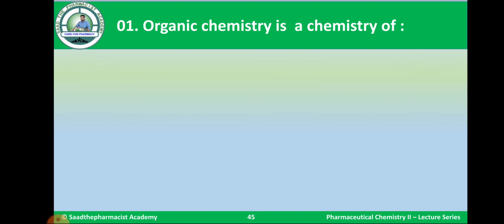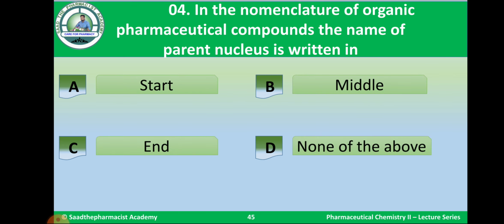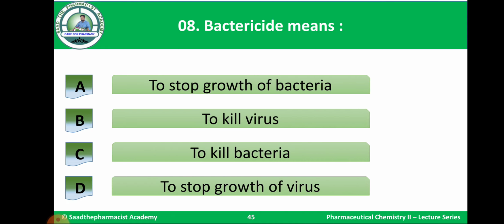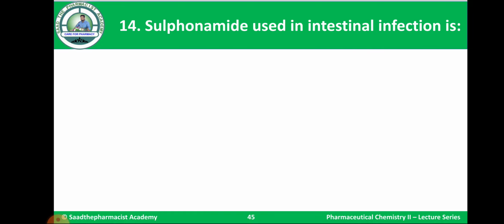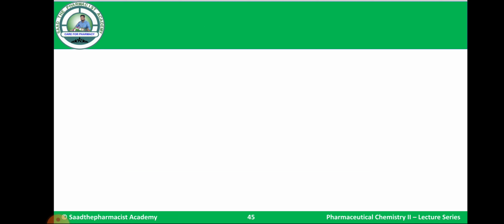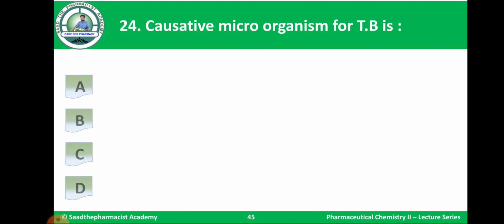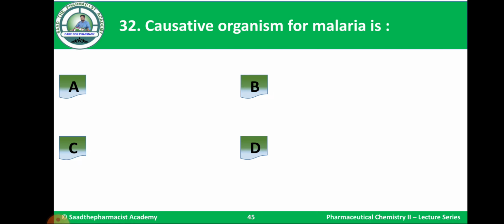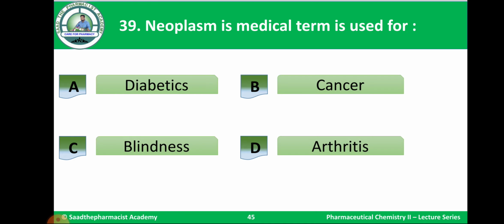V Imp MCQs on Pharmaceutical Chemistry-II | GPAT | MSBTE MCQs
This session is completed with most well known personality and experienced Lecturer Mr.Mohd. Farooque sir.
These questions are important for GPAT as well as from MSBTE current examination point of view.
Hope so you will get benifit from this session.